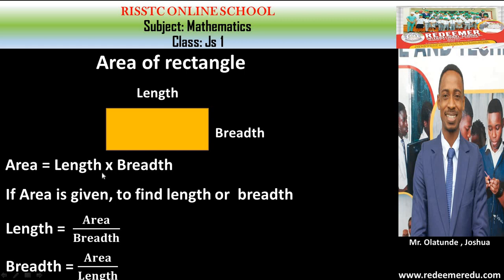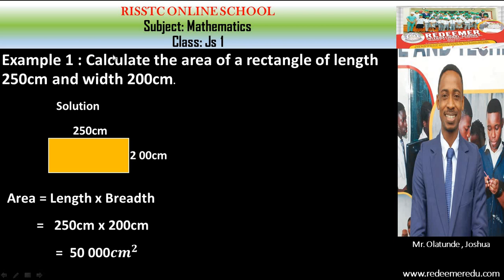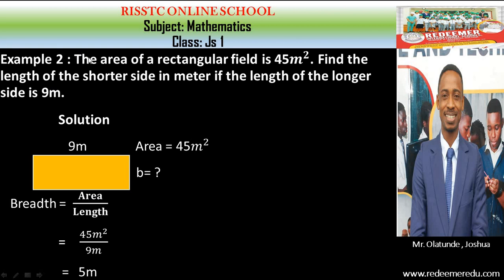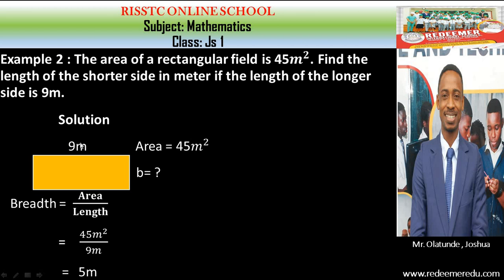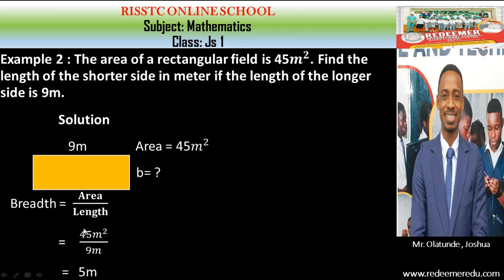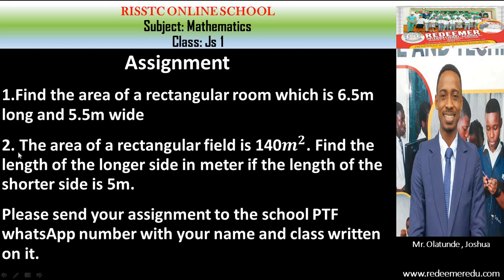Mathematics Class for Junior Secondary School 1, week 1, lesson 1